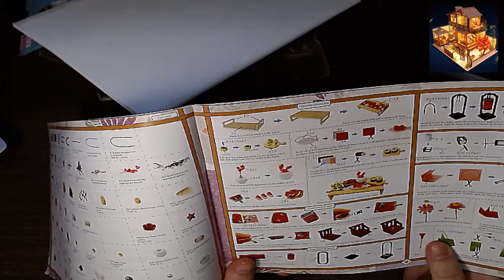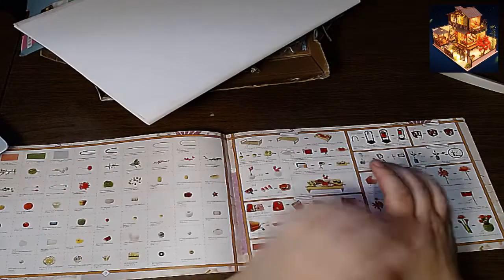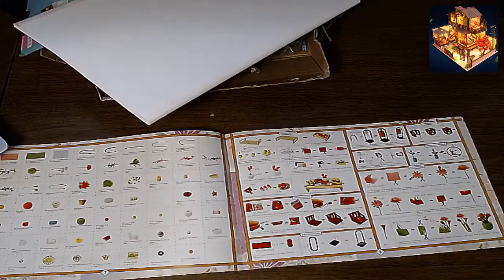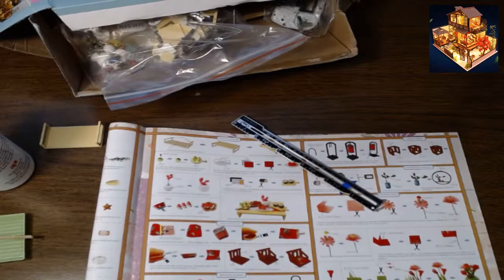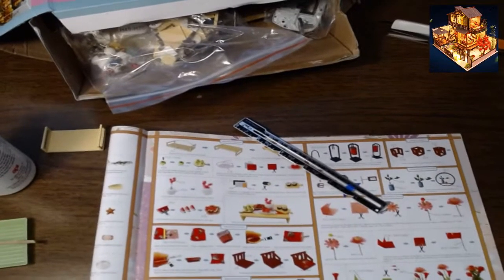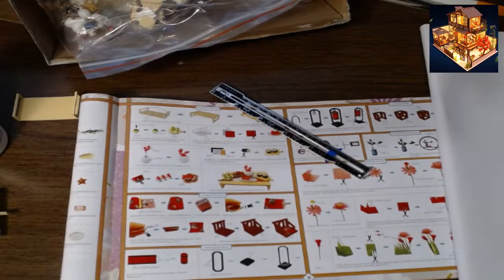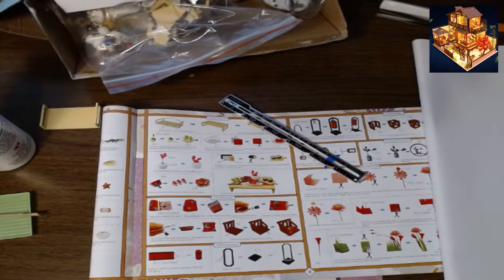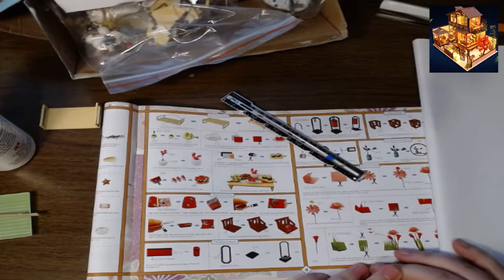POP UP LIVE!!--Let's Try To Start This Mini Dollhouse Kit!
Link To This Dollhouse Kit:

This form is for us to reference contact and shipping information for future giveaways. This form will protect us from possible fraud and will ensure the correct person is getting whatever prize they've won!
Plus, you never know when I may want to send some random friend mail!!

There are MANY benefits from becoming one of my Patreons

Are you a creator and/or have your own shop and would like to be a guest on my Social Sunday LIVE talk show stream?

Have Any Events, News, or Giveaways That You'd Like Featured In My Sunday Social Live Talk Show

Etsy Shop